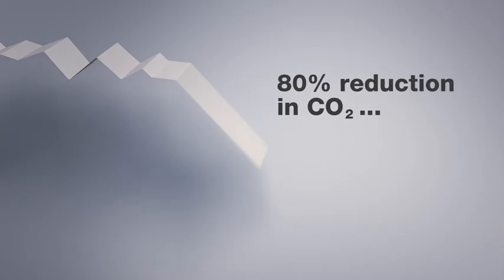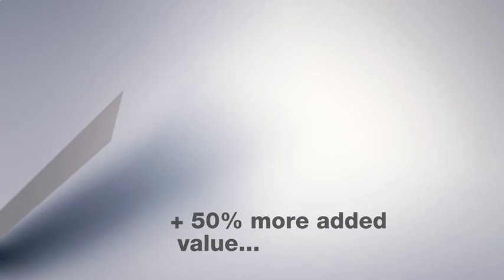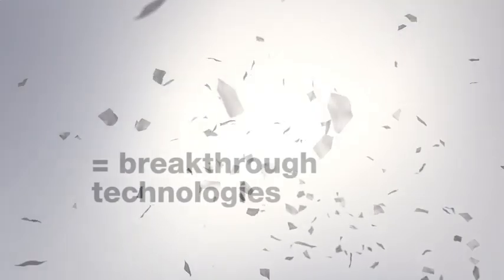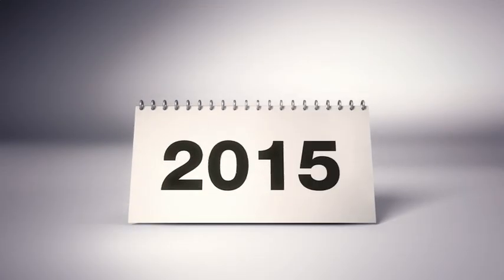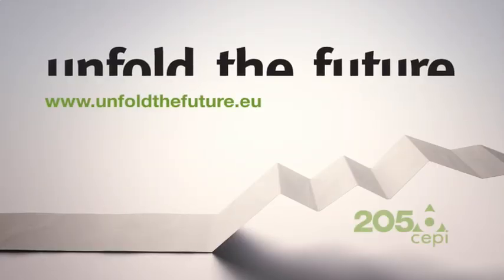Unfold the Future - the 2050 Roadmap for a low-carbon bio-economy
The Confederation of European Paper Industries (CEPI) unfolded the future when launching their 2050 Roadmap to a low-carbon bio-economy. The roadmap attempts to lay out the future of the forest fibre industry and its potential to meet future consumer demands, stay competitive and deliver a CO2 emission reduction. This initiative addresses the European Commission roadmap, which modeled an overall industrial reduction of 80% in CO2 by 2050. The CEPI roadmap explores the technical, financial and resource constraints that lie ahead, and the policy framework that will be needed to tackle them. Available captions in FIN, ES, FR, DE, PL, NL